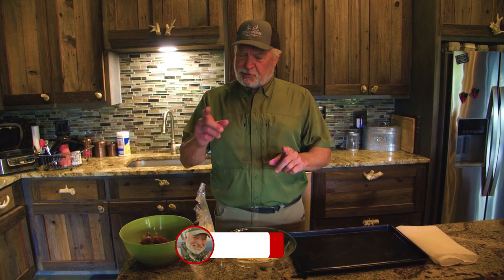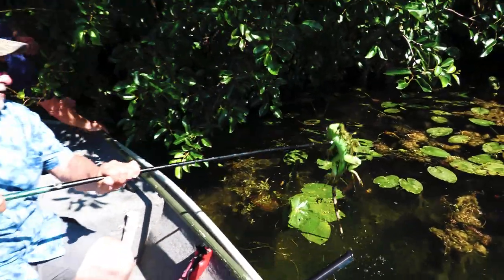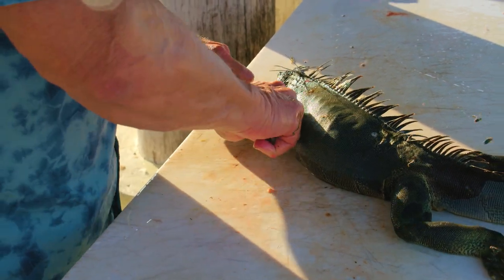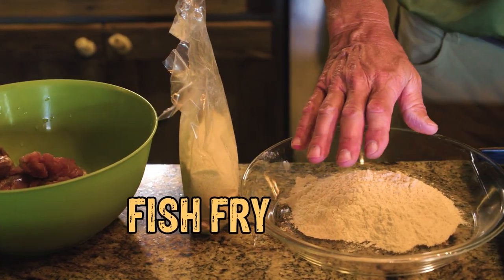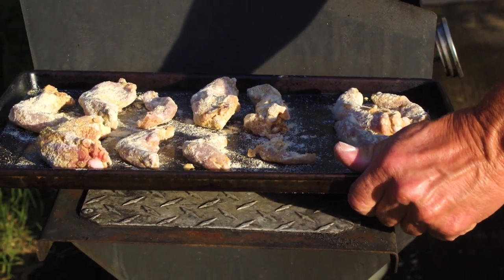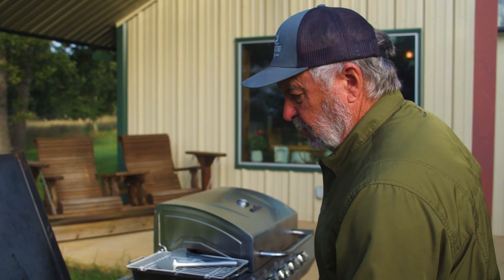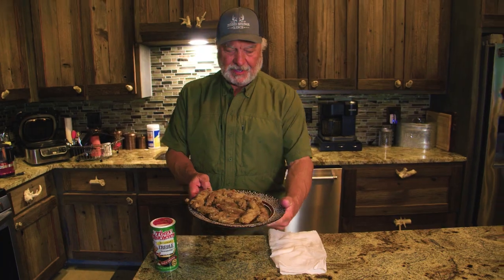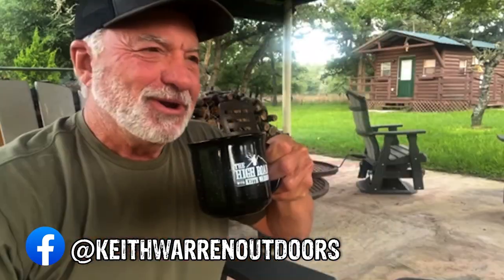How to Cook Iguanas??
The High Road takes Keith all over the world where he hunts all sorts of creatures and critters, and you may wonder what does Keith do with these animals? He eats them! After hunting iguanas, how do you go about cooking them? Well, seeing as they are the chicken of the tree, you cook them just like chicken! Throw those suckers in the deep fryer and enjoy some Country Fried Iguana!